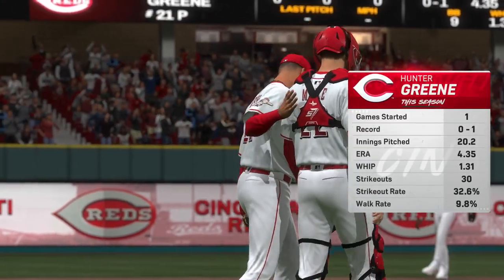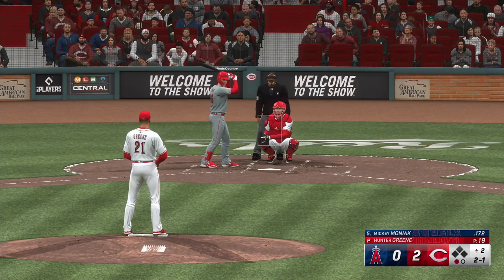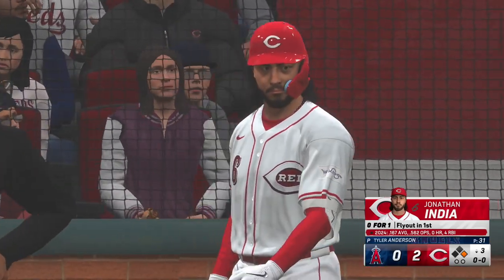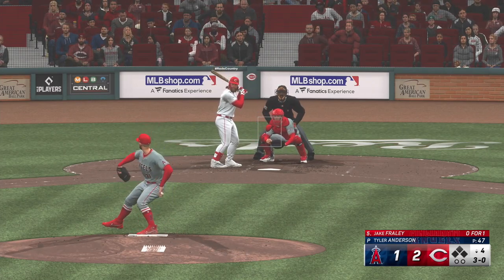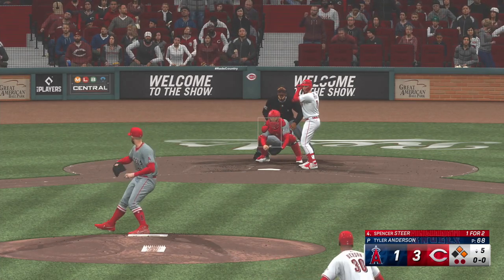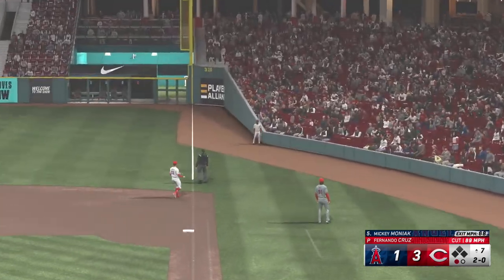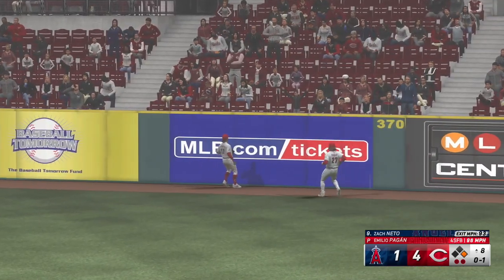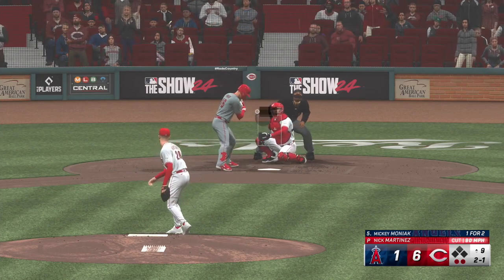🔴LIVE NOW! Cincinnati Reds vs Los Angeles Angels - Apr 19, 2024 MLB Full Game - MLB 24 EN VIVO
Cincinnati Reds vs Los Angeles Angels - Apr 19, 2024 MLB Full Game - MLB 24 EN VIVO

Spring Training
MLB Full Game
MLB LIVE
BEISBOL
BEISBOL EN VIVO
MLB

2024 Major League Baseball season
2024 Regular MLB season
mlb highlights 2024
MLB Highlights
MLB
2024 Major League Baseball season
2024 Regular MLB season
Baseball
Sport
full game highlights
Game Highlights
MLB Highlights
AL All-Stars
NL All-Stars

mlb live
mlb highlights 2024
baseball
2024 Regular MLB season
mlb the show 24
mlb highlights

baseball match
live baseball
mlb tv
mlb
baseball
sports
mlb highlights
sports highlights
baseball highlights
wild card
opening day

Arizona Diamondbacks
Atlanta Braves
Baltimore Orioles
Boston Red Sox
Chicago Cubs
Chicago White Sox
Cincinnati Reds
Cleveland Guardians
Colorado Rockies
Detroit Tigers
Houston Astros
Miami Marlins
Milwaukee Brewers
Minnesota Twins
Oakland Athletics
Philadelphia Phillies
Pittsburgh Pirates
Seattle Mariners
Texas Rangers
Toronto Blue Jays
Washington Nationals

Nick Lodolo
Elly De La Cruz
Noelvi Marte
Edwin Arroyo
Cam Collier
Aaron Judge

MLB LIVE
BEISBOL
BEISBOL EN VIVO
MLB